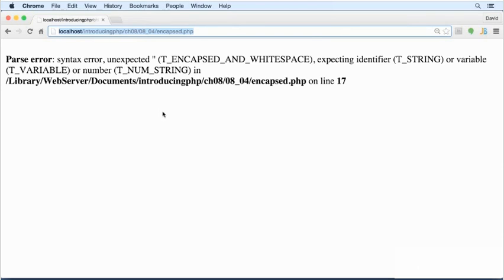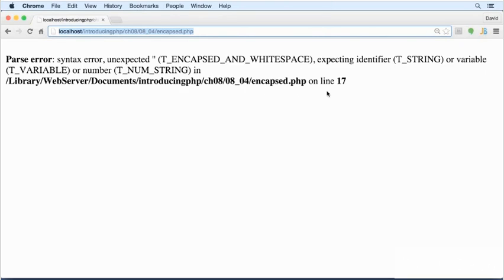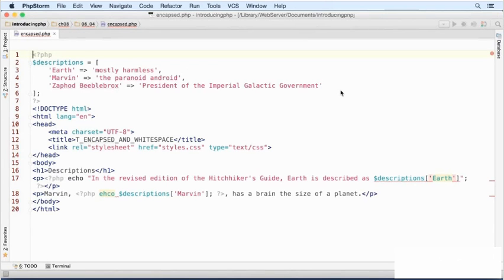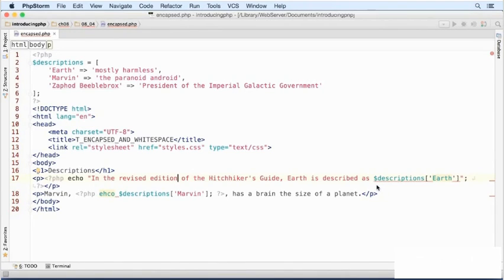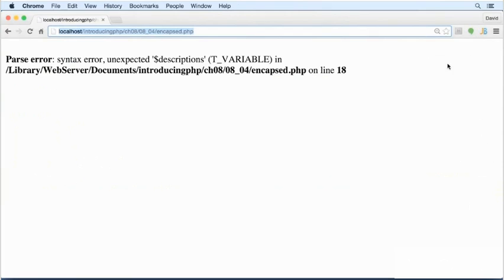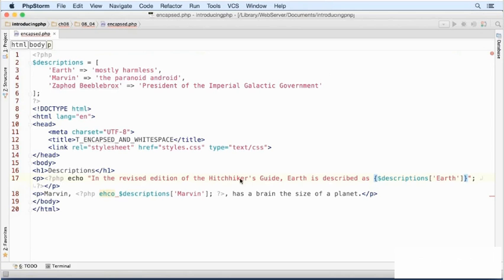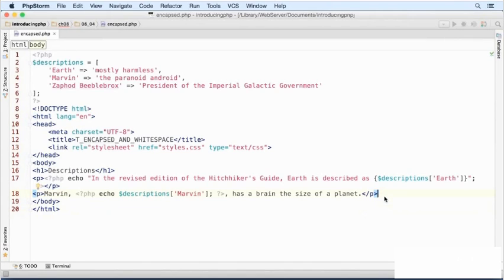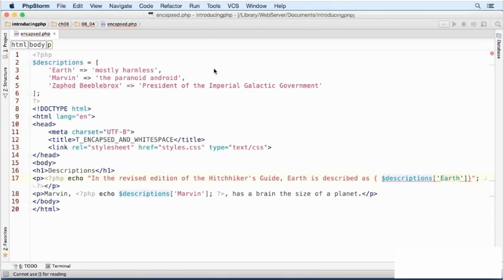Dealing with T ENCAPSED AND WHITESPACE